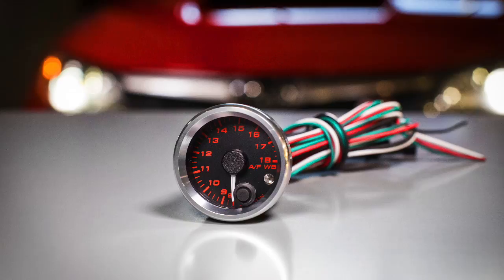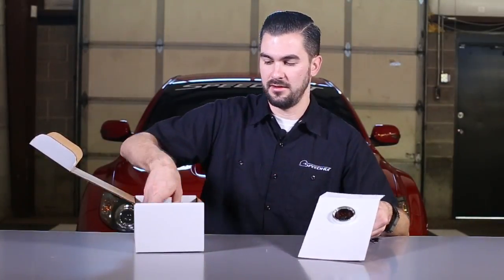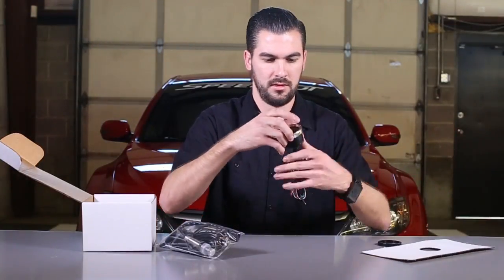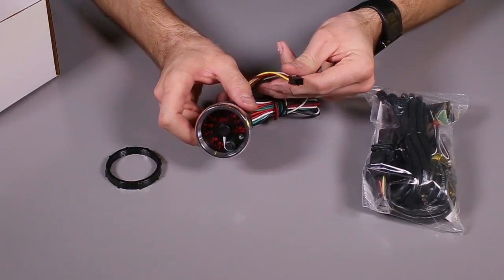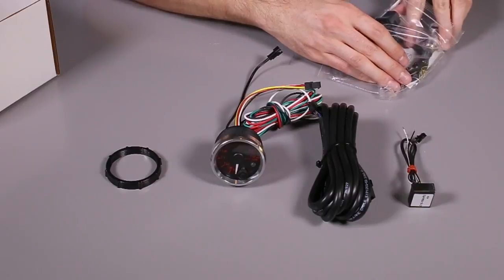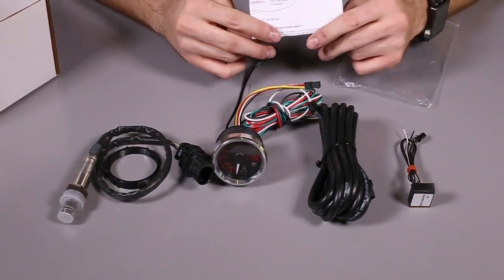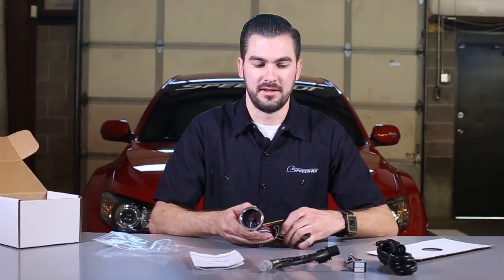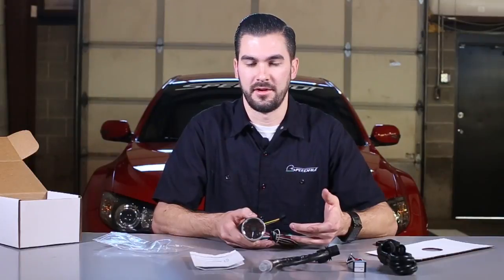UNBOX IT: Standalone A/F Wideband Gauge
Speedhut is pleased to announce our NEW fully standalone 2-1/16" Air/Fuel Wideband O2 Gauge. Compatible with all fuel types and packed full of features, the highly accurate Air/Fuel Wideband O2 gauge is easy-to-read with an analog dial and has a built-in controller.

Watch Jonny open the A/F wideband gauge box in our new UNBOX IT series.